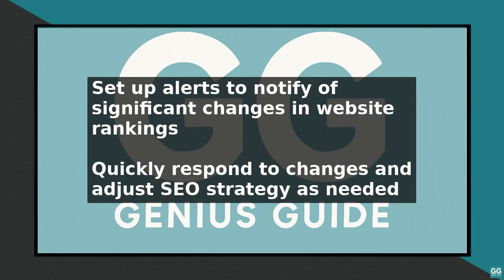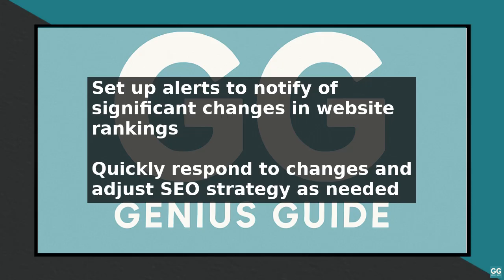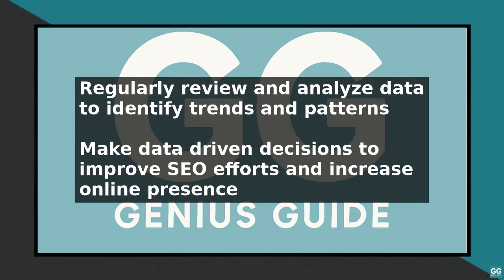Tips For Semrush Position Tracking (2025)